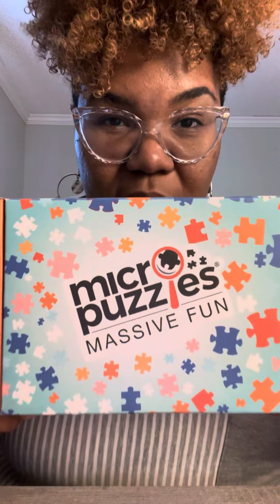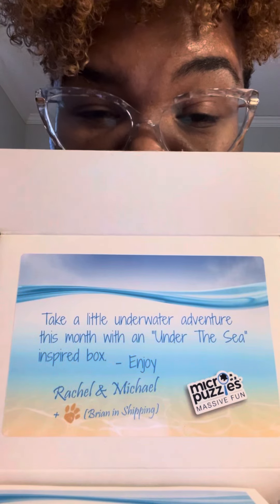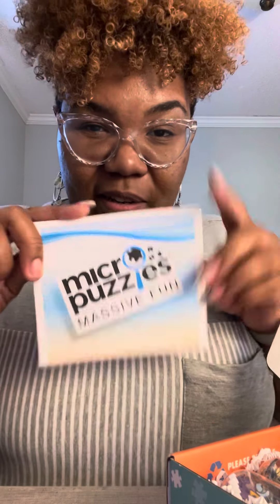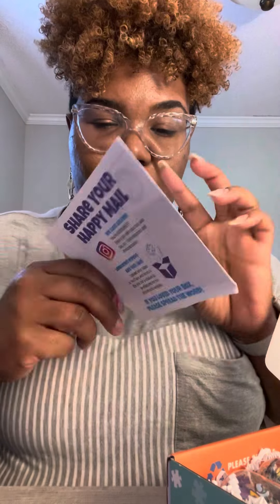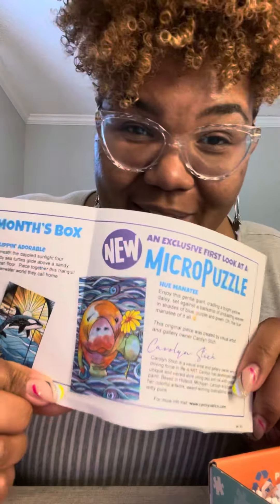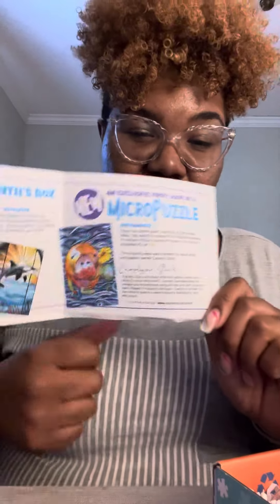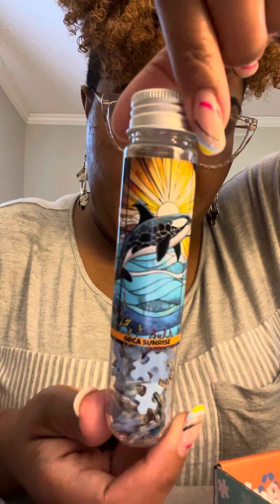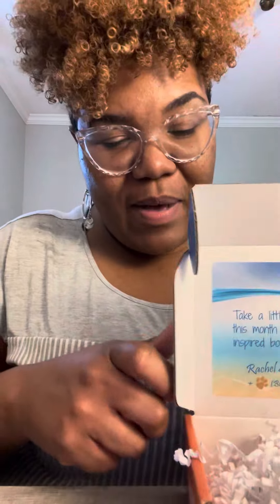Micropuzzles Unboxing September 2023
This is my second @micropuzzles box. I’m loving these adorable little puzzles🧩🤭!